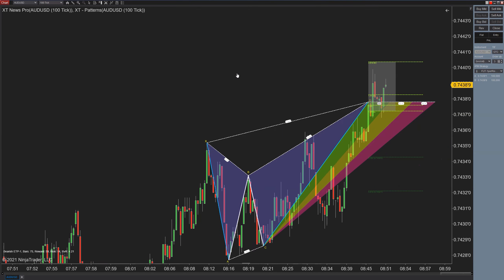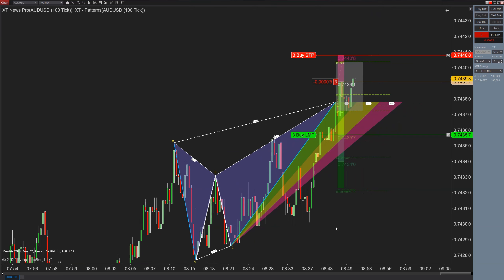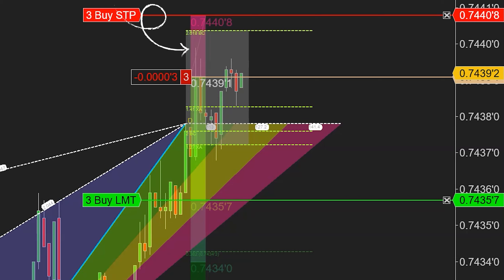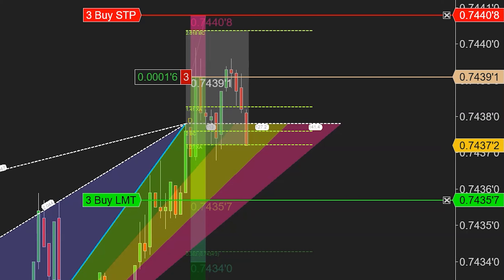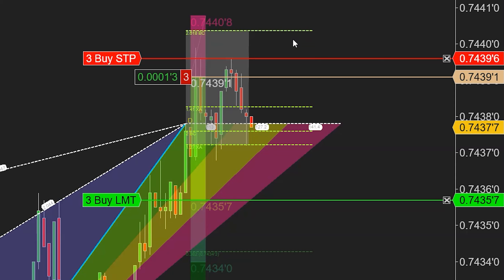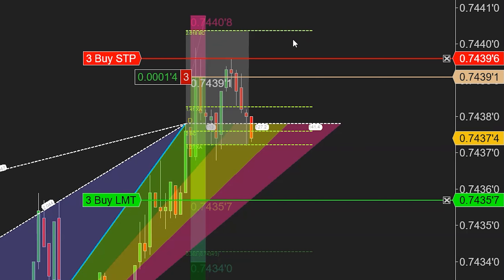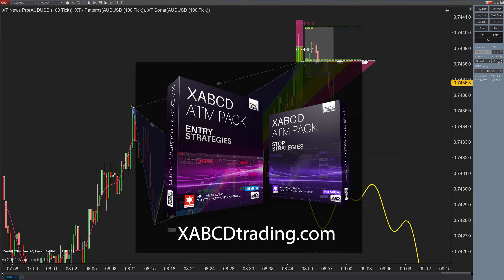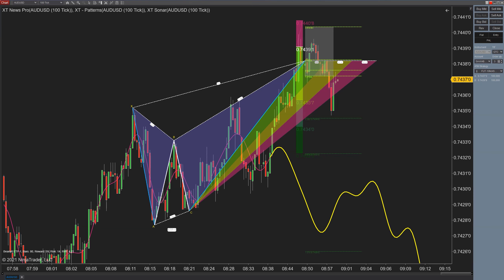AUDUSD 100T with our Free ATM Template Pack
This is an example of an ATM template from our XABCD ATM Pack.  This is a free pack of templates for NinjaTrader 8 users.  They are broken down into 2 categories.  Entry templates and Stop templates.    These are just a starting point and should be modified as needed by the trader.  Example, if you don't risk 1% per trade, you will want to change that to the amount of risk you want to use.

With 3 new features and 94 new fixes, we explore what's important to know about the latest release of NinjaTrader 8.0.24.0